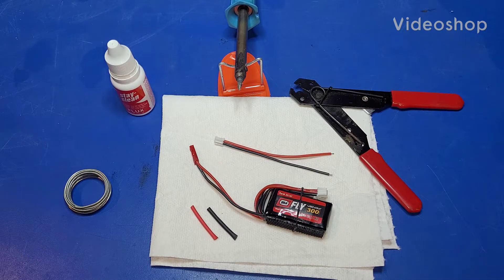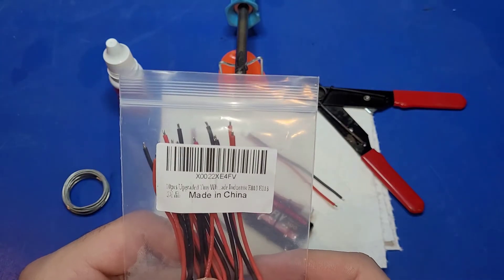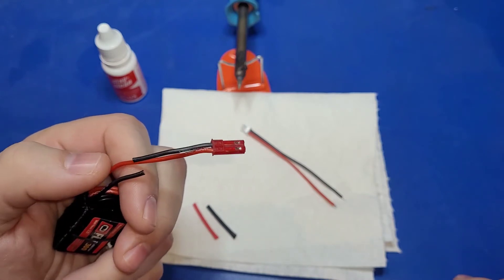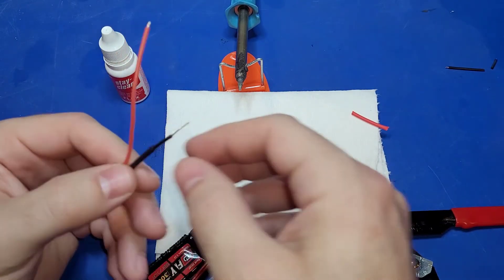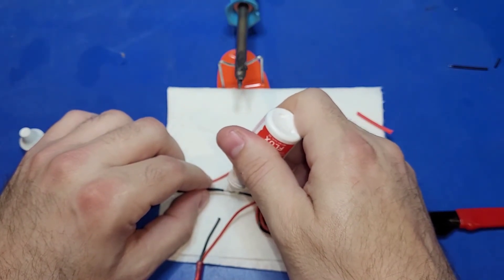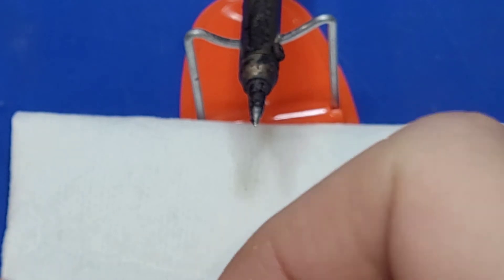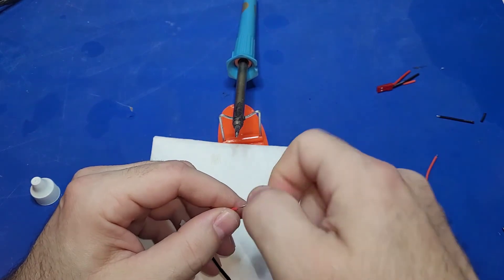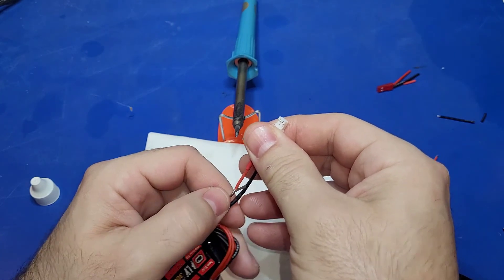HOW TO: Swap Miniature LiPo Connectors (JST to JST-PH 2.0)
How to swap miniature connectors (JST to JST-PH 2.0).  This technique is also useful for making battery or motor wire extensions for the Axial SCX24 mini-crawlers.

10pcs Upgraded Tiny Whoop JST-PH...

STA-BRITE SBSK Silver Solder 3/64 1/2 oz STAR2000 by Stay-Brite